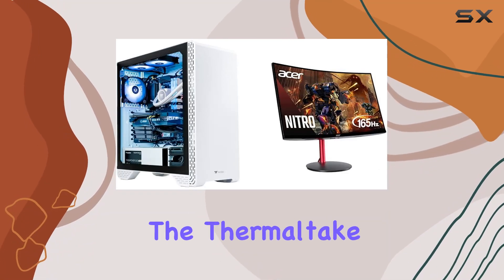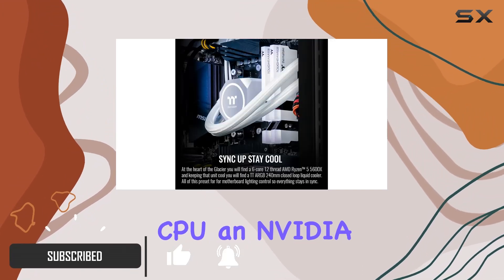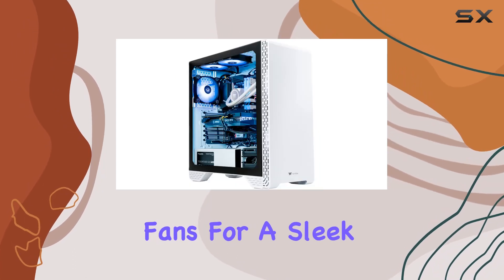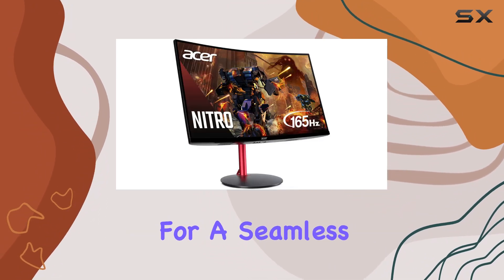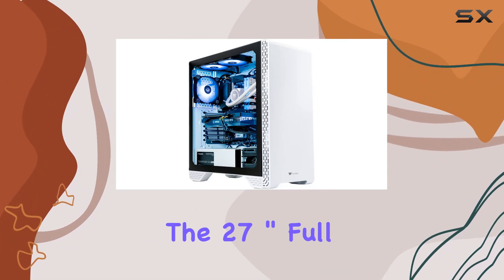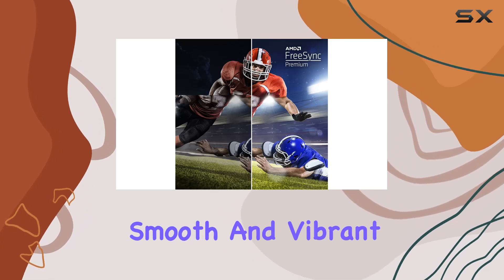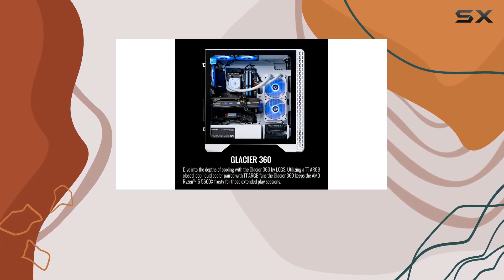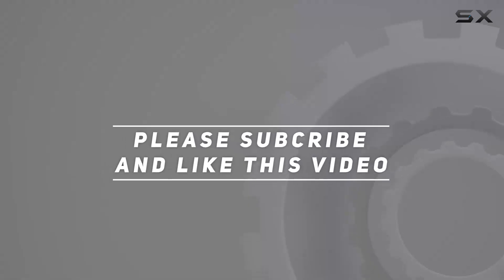Thermaltake Glacier 360 Liquid-Cooled PC & Acer Nitro 27" Gaming Monitor Review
0:00 Intro
0:06 Review

Things that we mentioned in this video:
Thermaltake Glacier 360 Liquid-Cooled : B0CNRHH98T